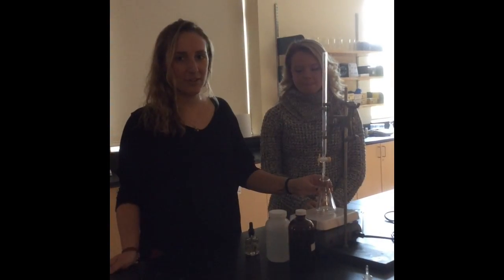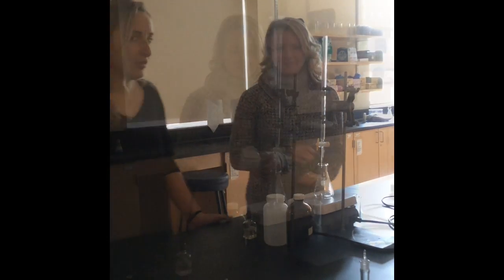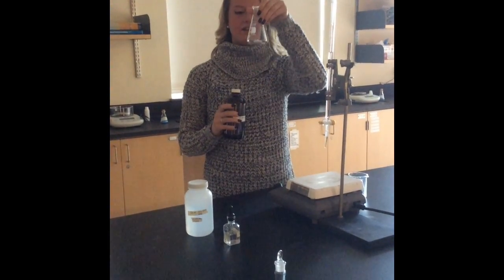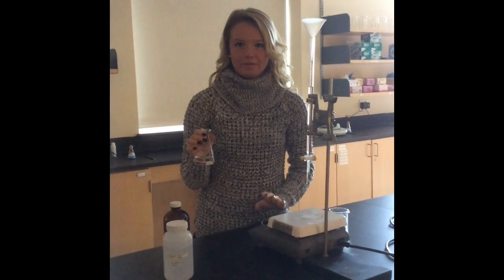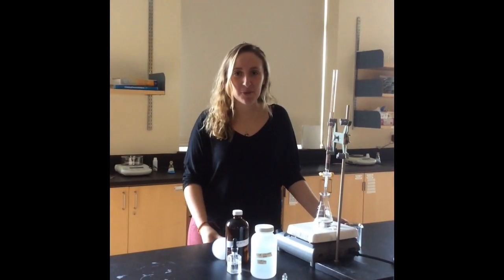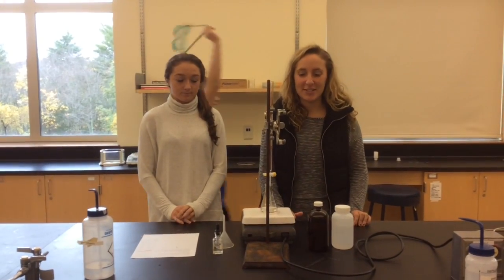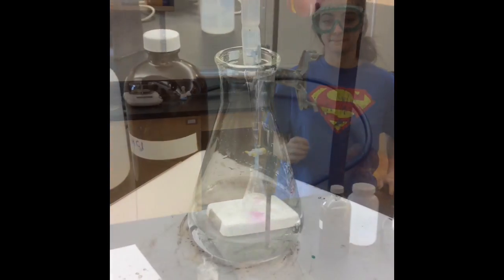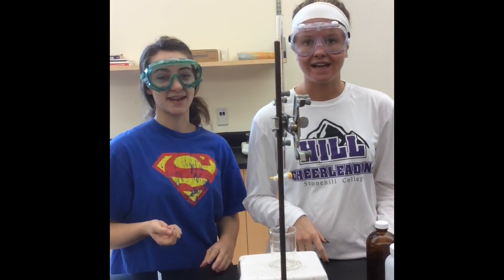CHM 113- FALL 2016- Team F